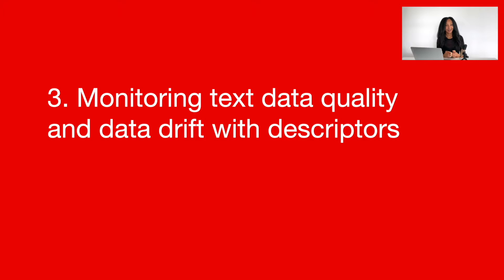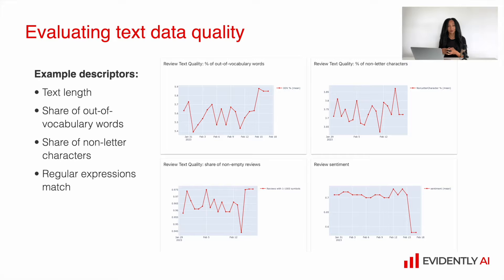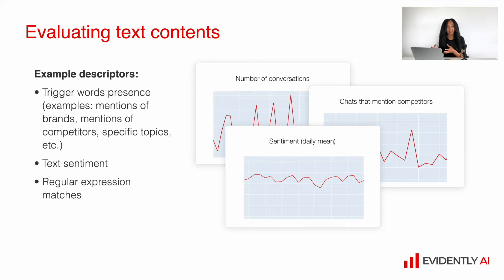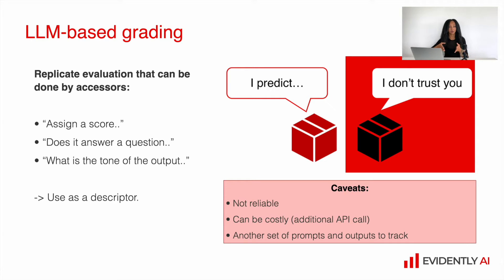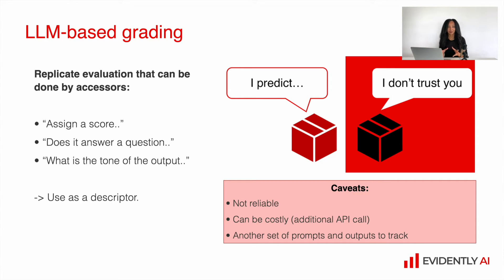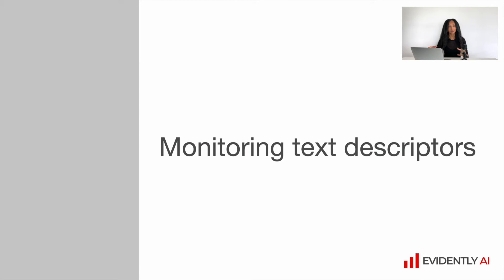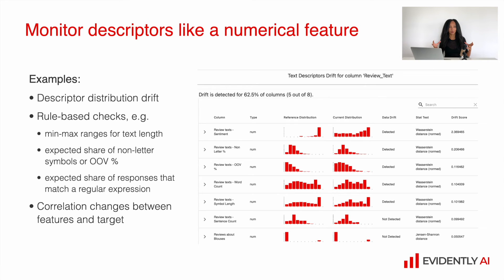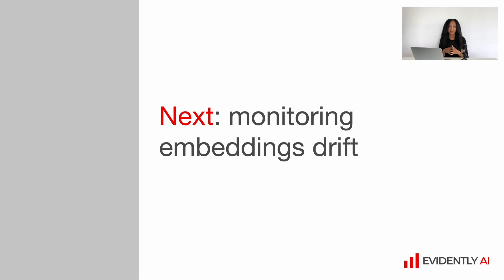3.3. Monitoring text data quality and data drift with descriptors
00:12 What is a text descriptor?
00:28 Example descriptors for evaluating text data quality
01:12 Example descriptors for evaluating text contents
01:55 LLM-based grading
03:30 Monitoring text descriptors

In this video, we introduce basic concepts and examples of text descriptors, such as text length, the share of out-of-vocabulary words, the share of non-letter characters, the presence of trigger words, text sentiment, etc. We also cover how to monitor text descriptors: you can measure descriptor distribution drift, run rule-based checks, or track any statistics calculable for tabular data.